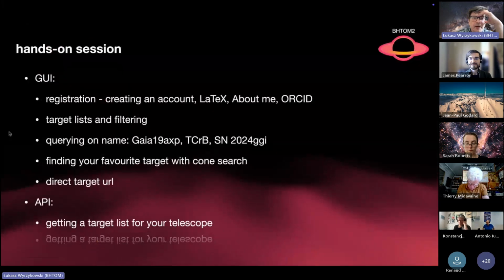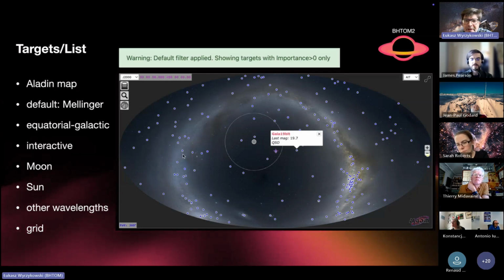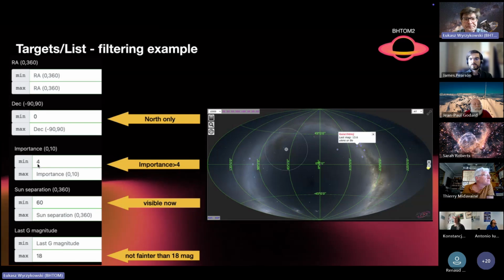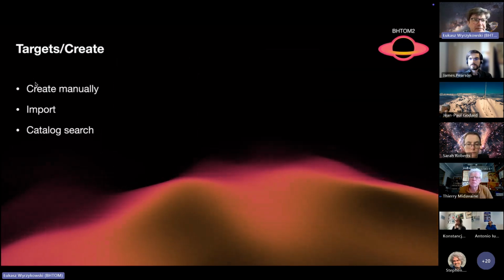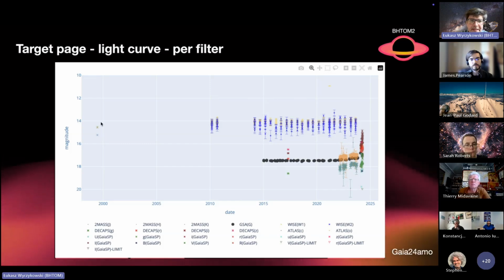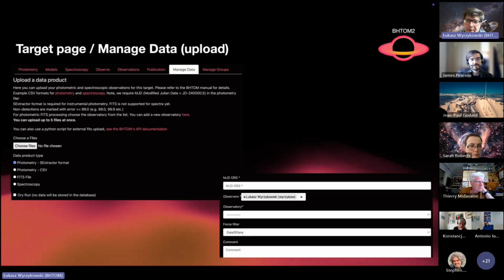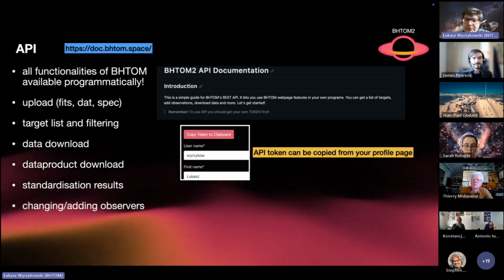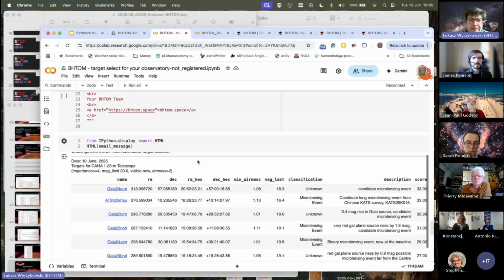BHTOM GUI/API | Multimessenger Citizen Science for Amateur Astronomers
"BHTOM GUI/API" by Lukasz Wyrzykowski (University of Warsaw).

Would you like to help search for some of the most extreme astronomical phenomena in the Universe? Multimessenger astrophysics uses coordinated observations of short-lived 'transient' astronomical events, combining visual data from telescopes with gravitational waves, gamma rays, and neutrino particles from the explosive activity, death, and merging of stars and black holes!

This talk formed part of the ACME Multimessenger Citizen Science: Training Event for Amateur Astronomers, held in June 2025.

This hands-on virtual workshop aimed to allow the non-professional astronomy community to engage with professional multi-messenger research communities and to learn about tools they can use to contribute to astrophysics research on multimessenger & transient events through citizen science. There are no requirements to take part beyond having access to a telescope (of any size) and, of course, enthusiasm!